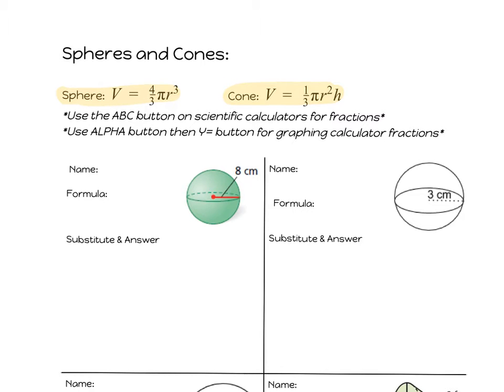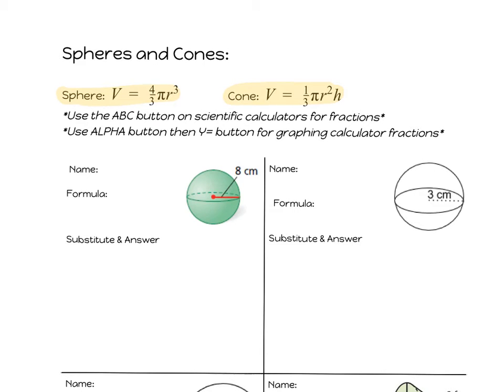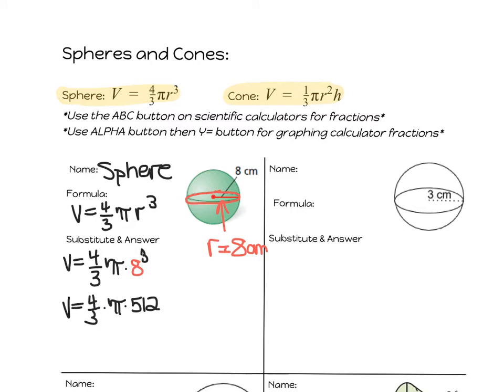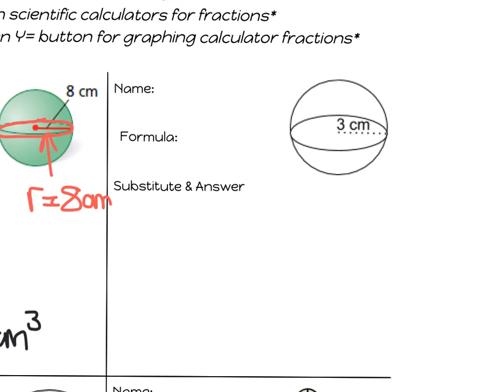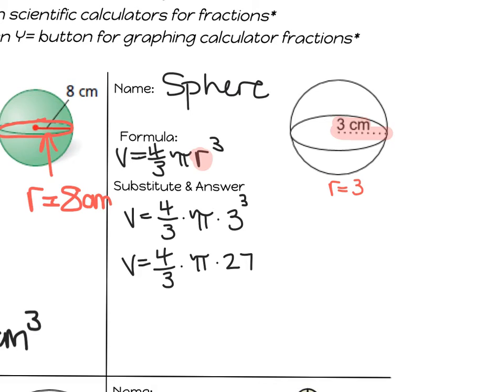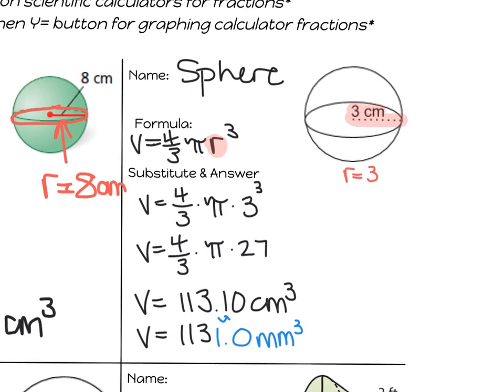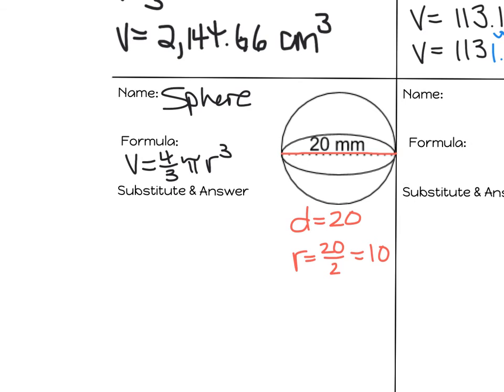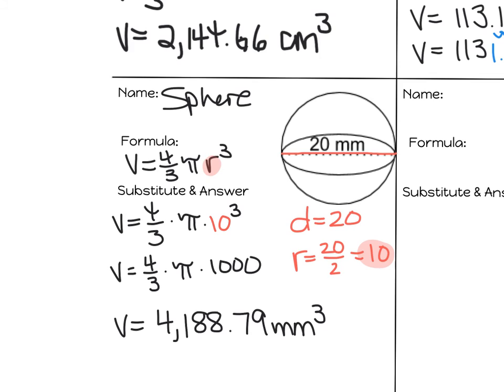volume of spheres